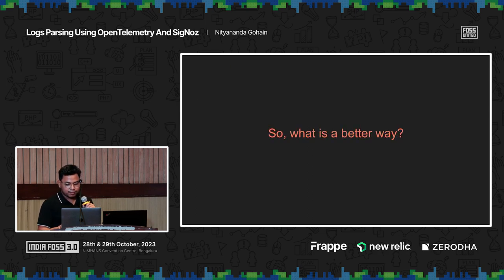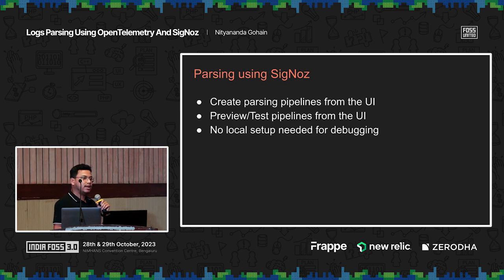Logs Parsing Using OpenTelemetry and SigNoz | Nityananda Gohain | IndiaFOSS 3.0 | FOSS United